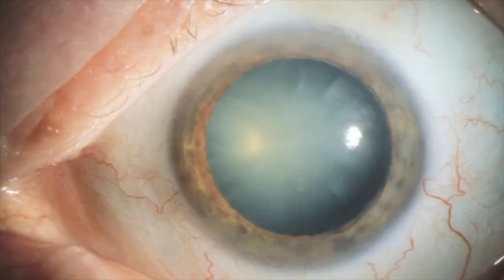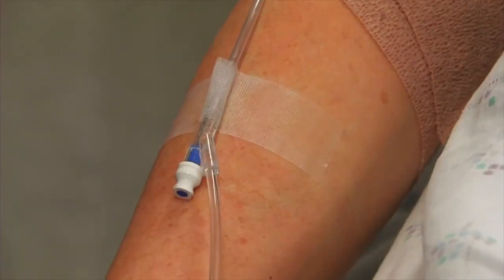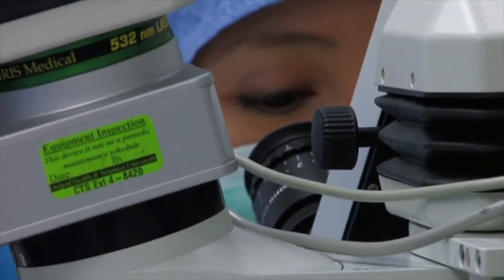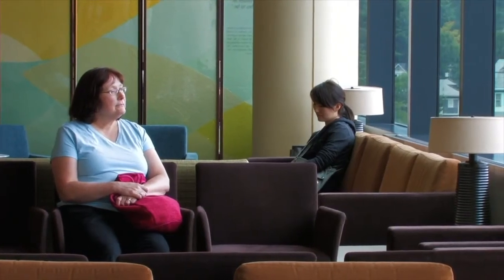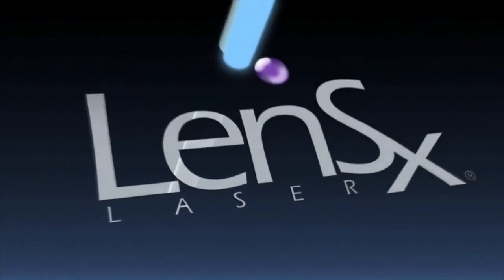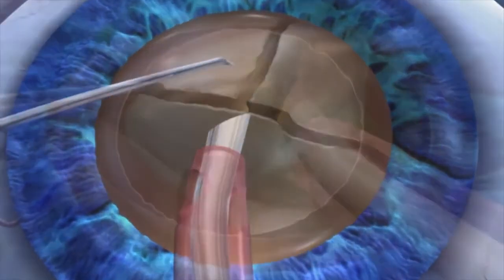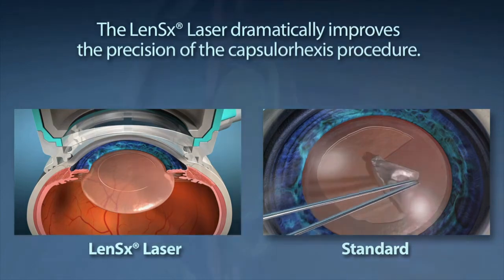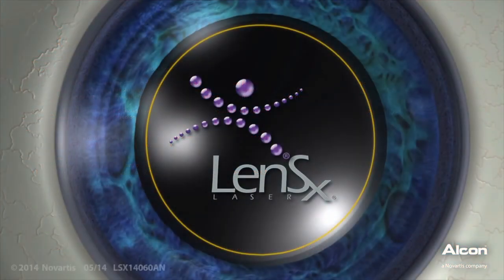Cataract Surgery Educational Video, Lori Lombardi M.D.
Cataract Surgery Educational Video, Lori Lombardi M.D., Casey Eye Institute, Portland, OR